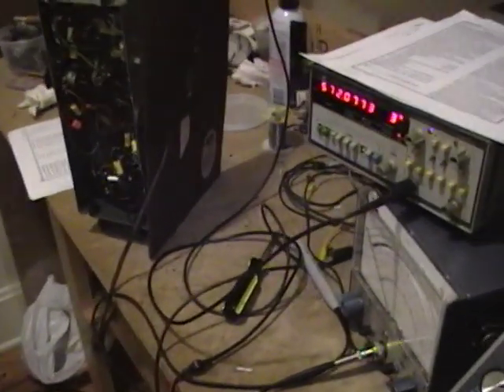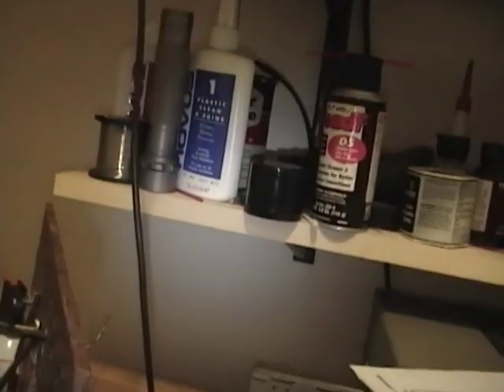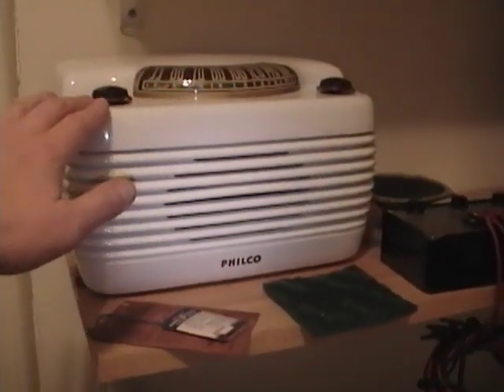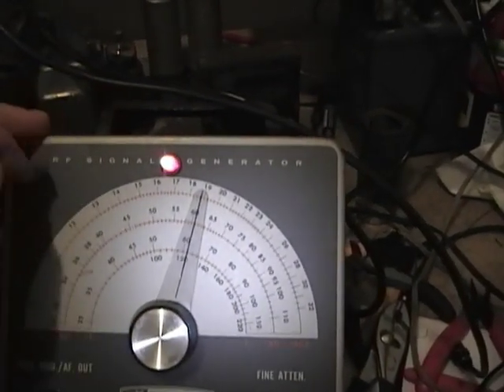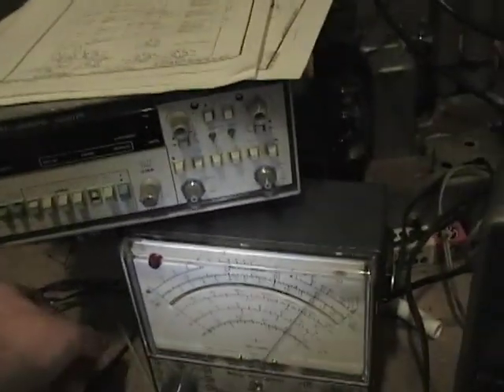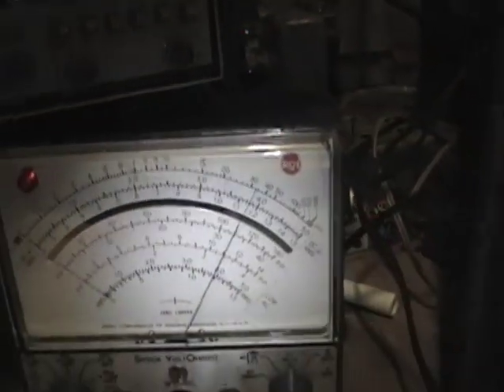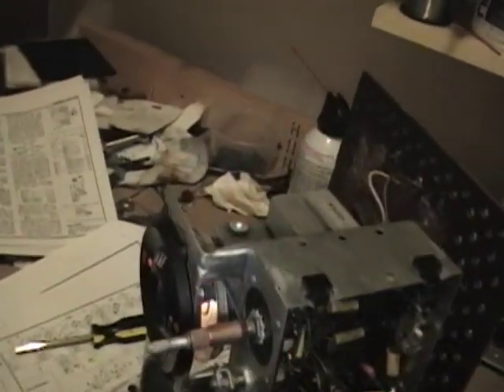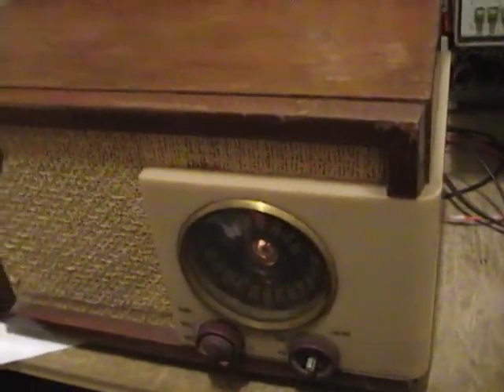AM Radio VTVM Alignment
Previously I did a video on aligning this radio with a sweep generator and a scope.  Here's how an alignment can be done with just a volt meter and RF signal generator.